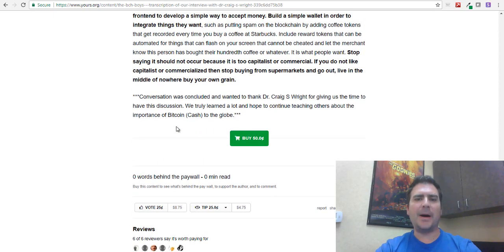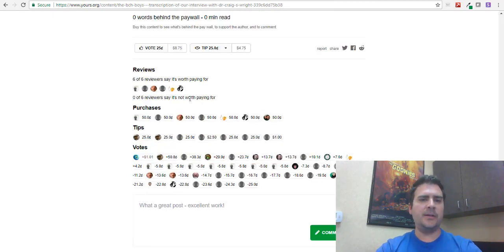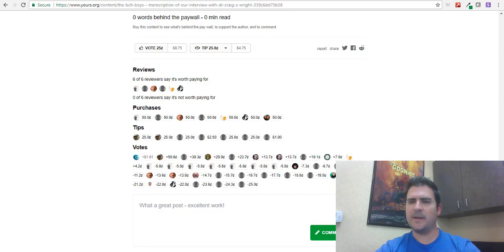Will Yours.org Replace Steemit? What Do You Think?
-Crypto Camacho